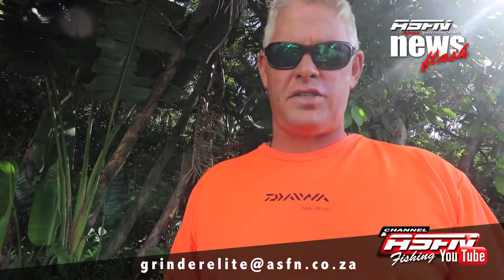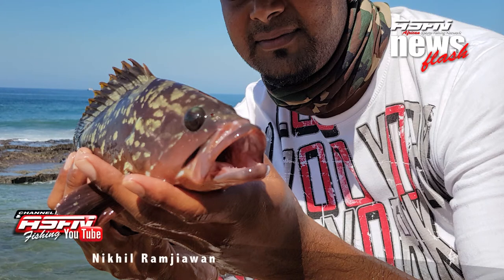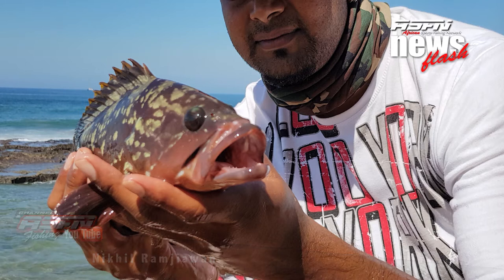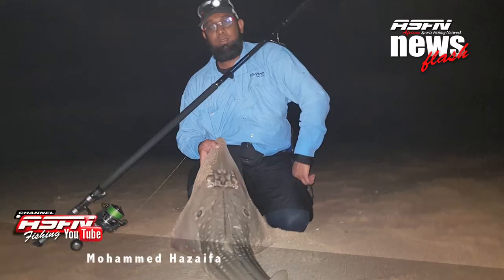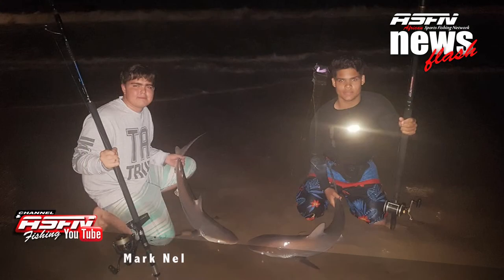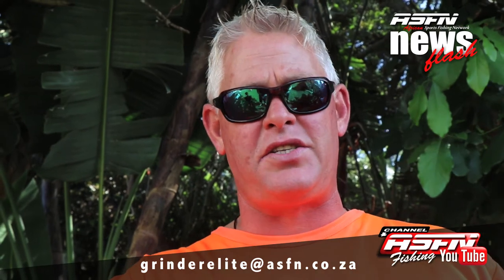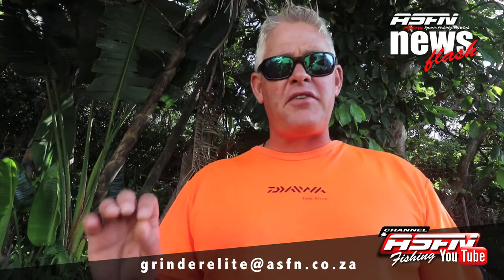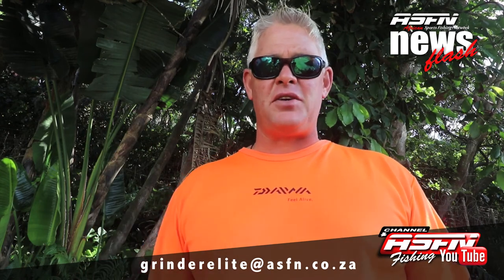2018 News Flash - Week 18